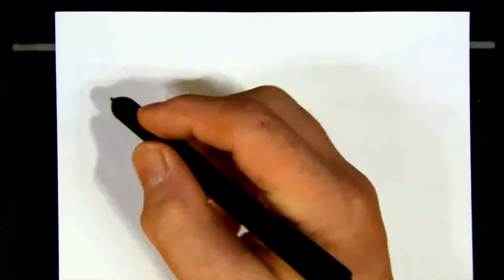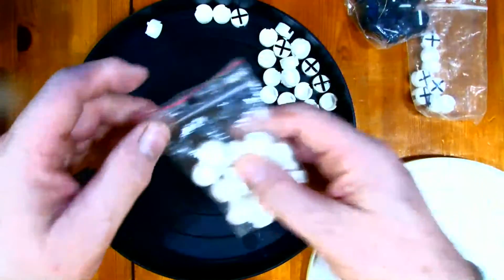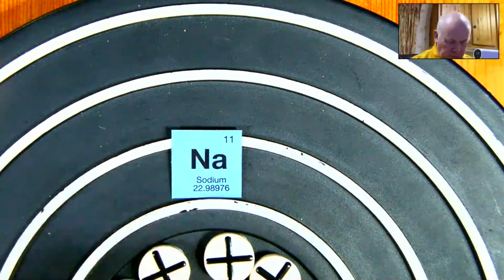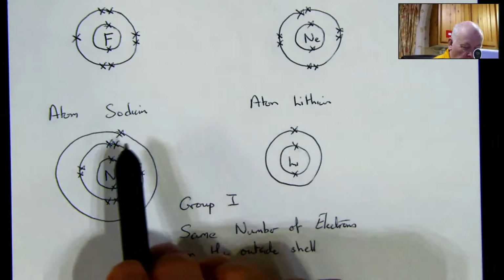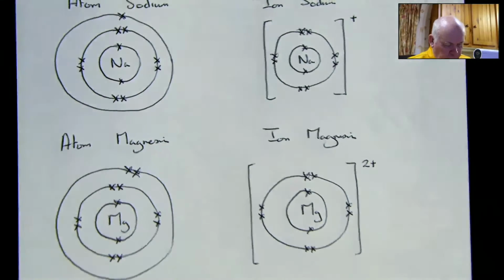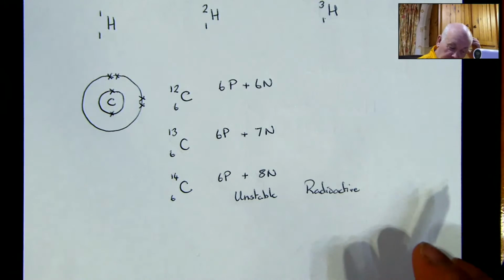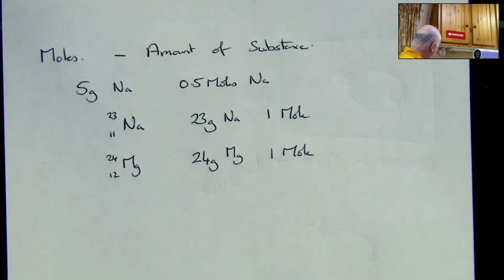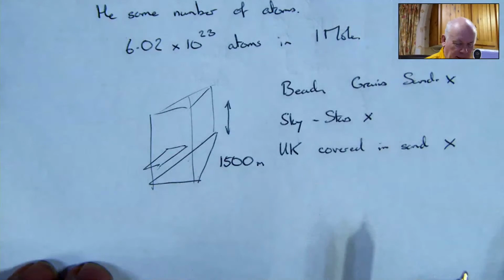GCSE Chemistry Topic by Topic | Atoms, Bonding and Moles Part 2